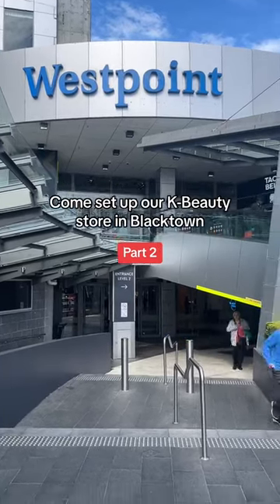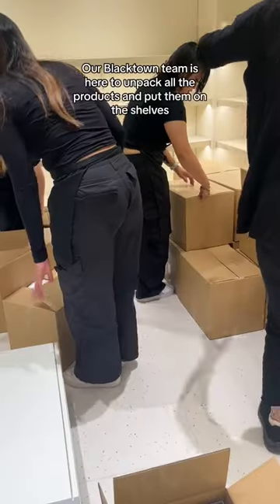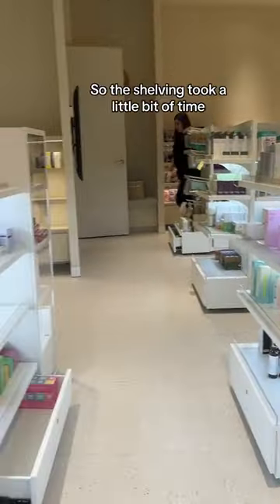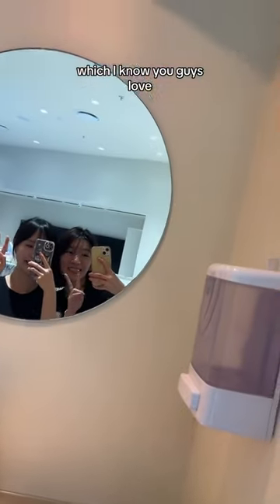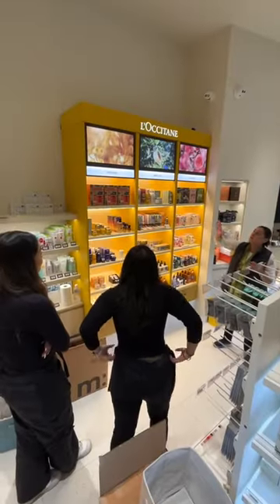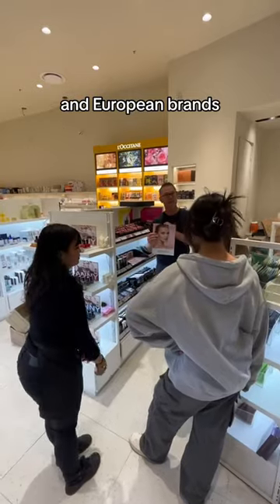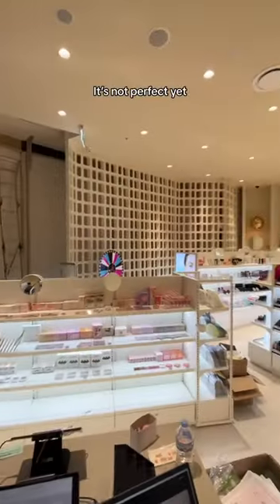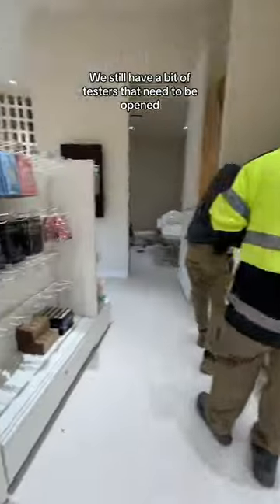opening a kbeauty store is stressful pt 2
here's a peek of what goes on before a kbeauty store opening! we are finally open in westpoint, blacktown! come visit for all your make up and skincare needs